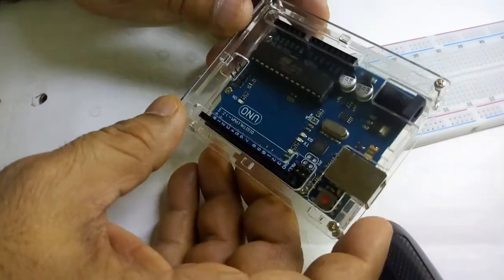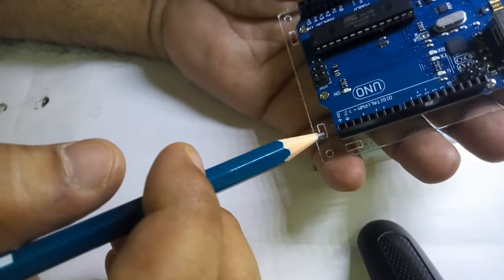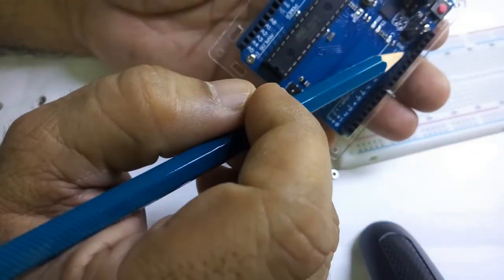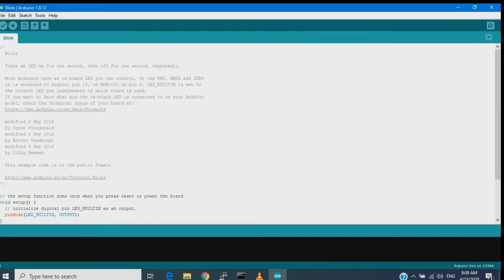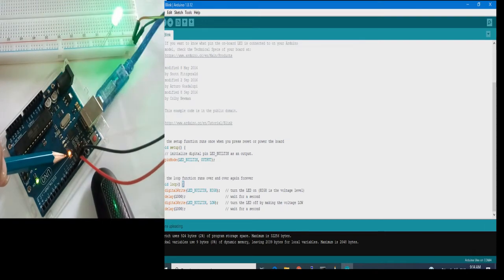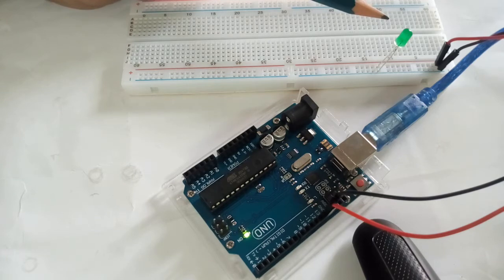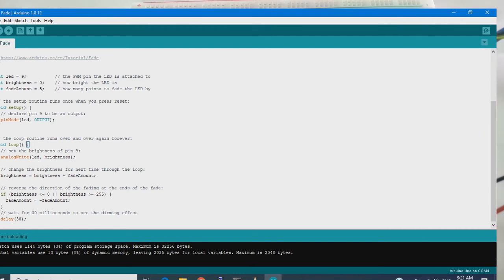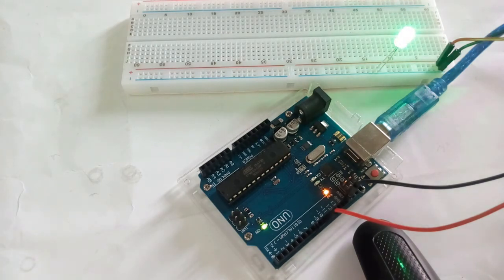Arduino Uno setup for LED sketches , blinking and fade LED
Arduino Uno first setup and working with LED blink sketch. also demo for fade LED sketch. Arduino UNO is a Micro-controller Board used for development work by engineering students and electronics hobby persons.
further tutorials are in way coming. . for home automation you may like to go through my play list.